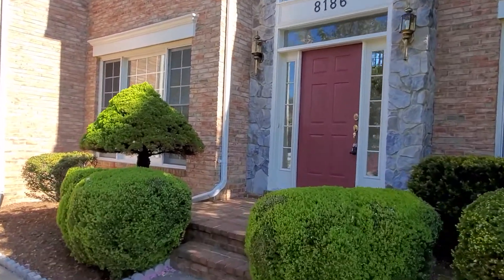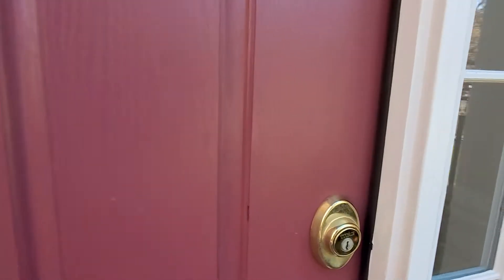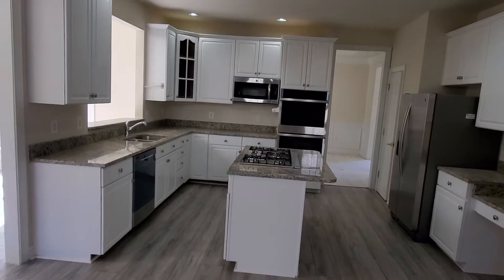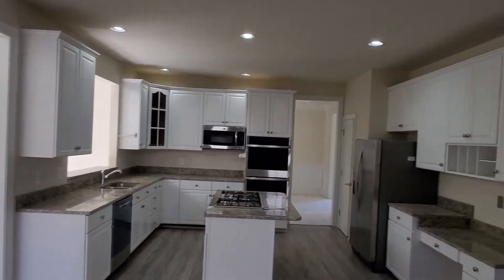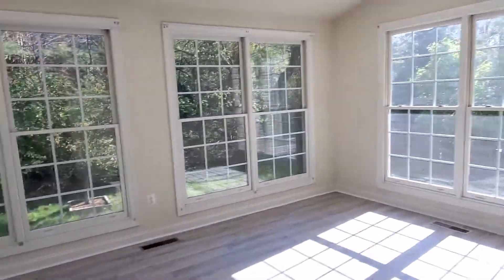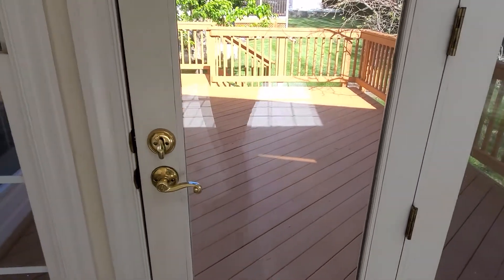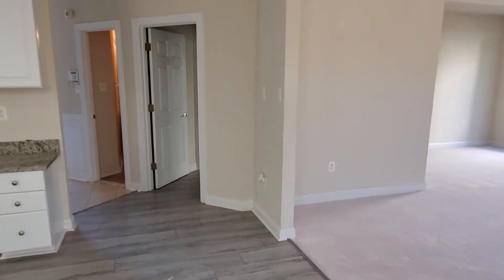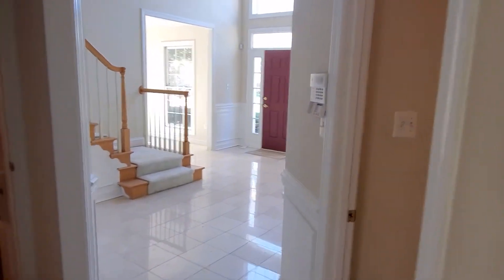How to increase the list price of your home.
New roof home improvement contractor renovation expert kitchen renovation bathroom renovation home improvement contractor no payment until closing